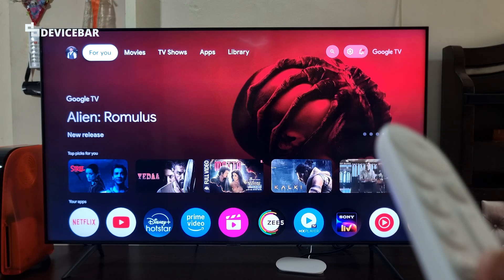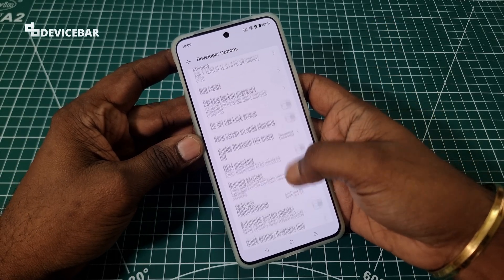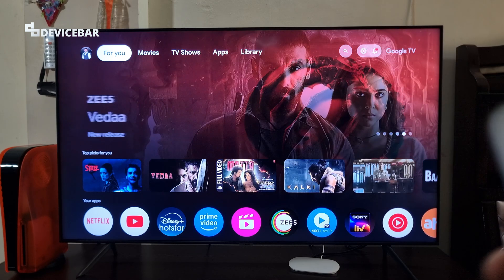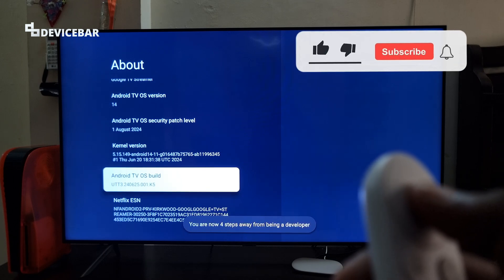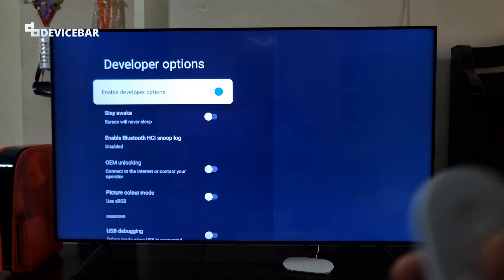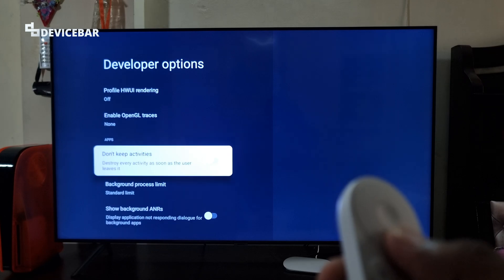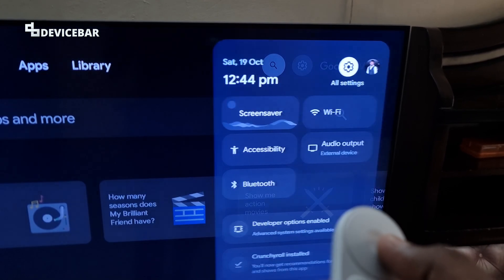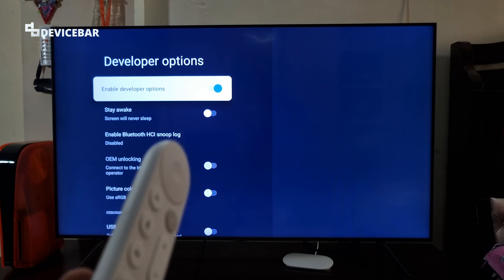How To Enable & Open Developer Options On Google TV Streamer (4K)!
Quick steps to enable and open Developer Options on Google TV devices.